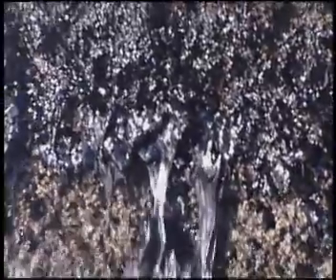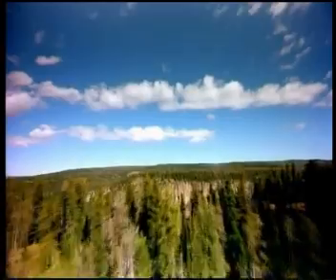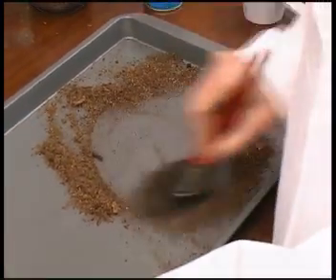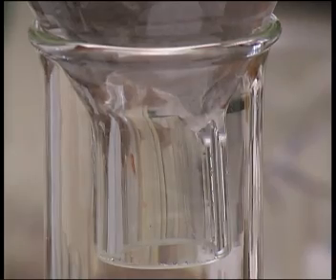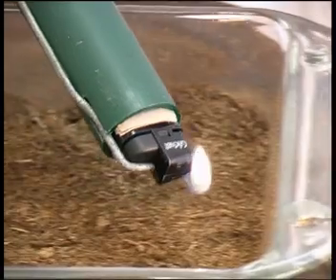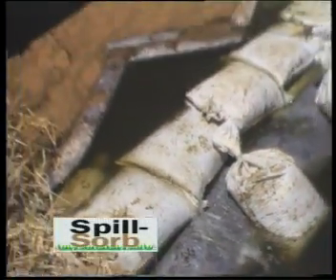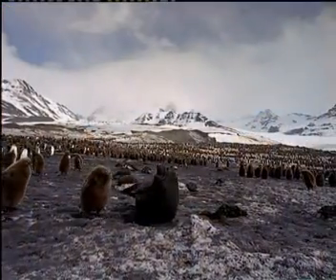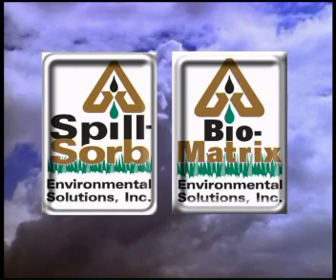Spill-Sorb Bio-Matrix Introduction Video